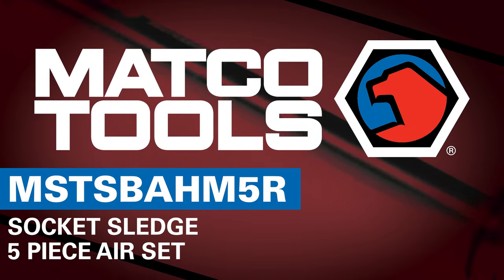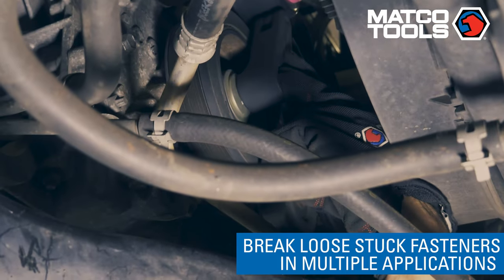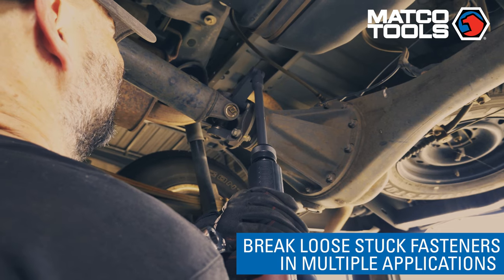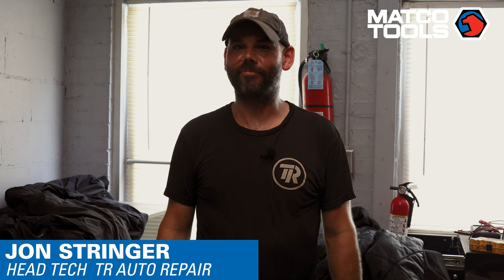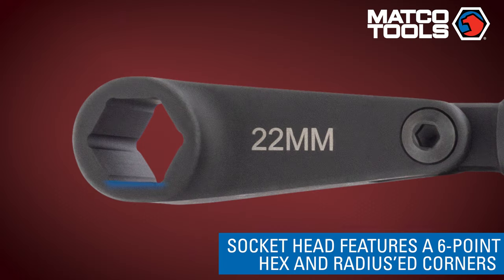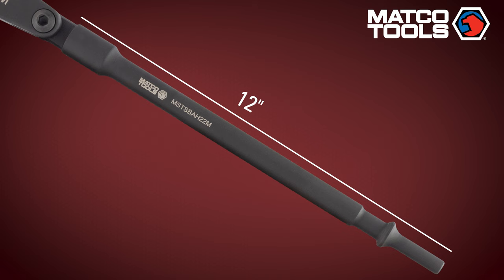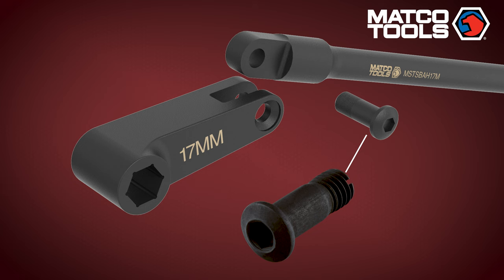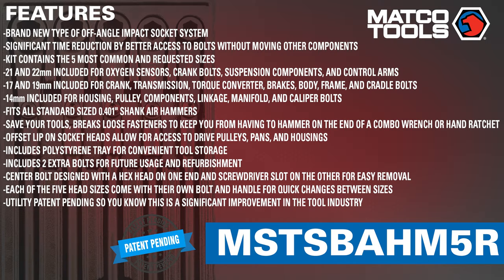Stuck fasteners are no match for the Socket Sledge!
MSTSBAHM5R | 5 PIECE AIR HAMMER SOCKET SLEDGE SET

Brand New Type of Off-Angle Impact Socket System quickly and easily breaks loose stuck fasteners
Achieve significant time reduction by breaking loose fasteners without having to remove components on the vehicle to use your power tools
Kit contains the 5 most common & requested sizes for suspension, frame, engine, transmission and component bolts
Fits all standard sized 0.401" Shank Air Hammers
Offset Lip on the Socket Heads allow for greater use in drive pulleys, pans, housings and other offset needed areas
Great for use on alignments, suspensions, frame work, diesel trucks, engines and many more uses
Saves your tools by breaking loose fasteners, keeping you from having to hammer on the end of a combo wrench or a hand ratchet